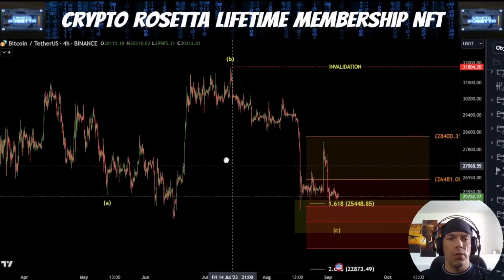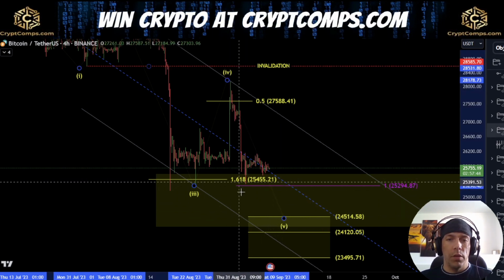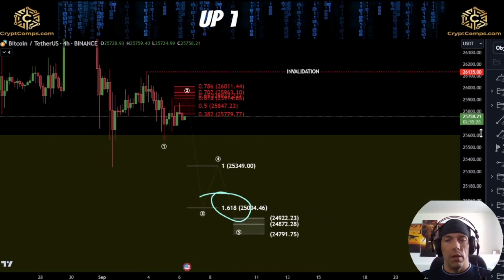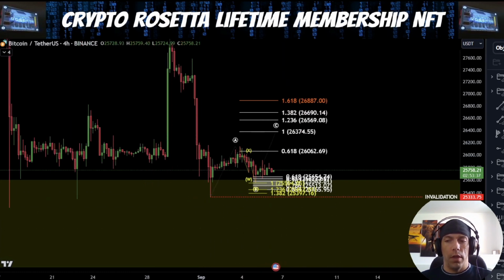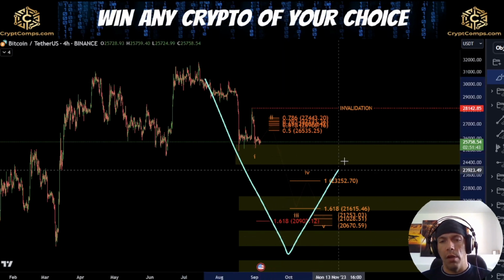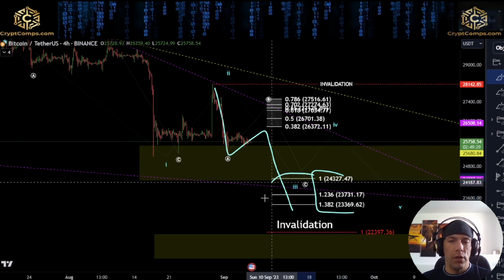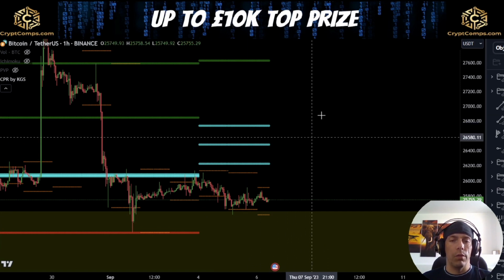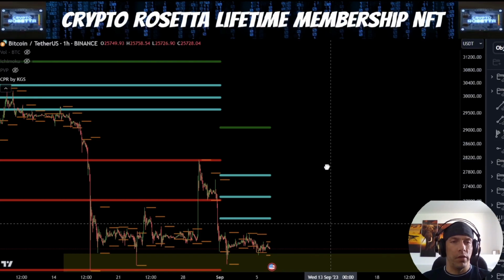⚠️READY TO GO⚠️ BTC Bitcoin Price UPDATE - Technical Analysis/Elliott Wave Analysis